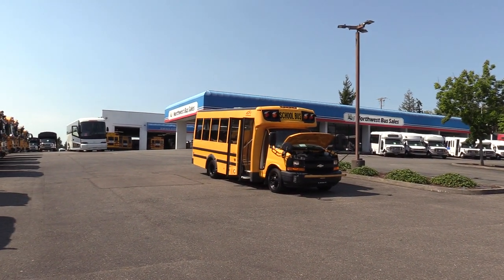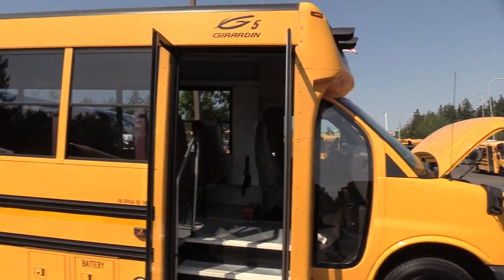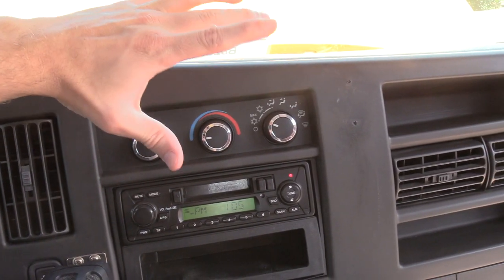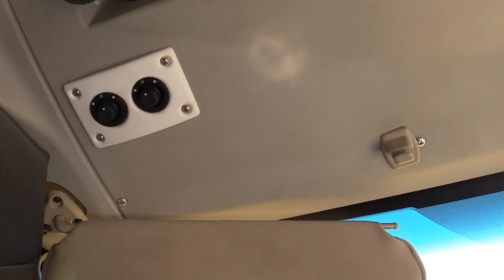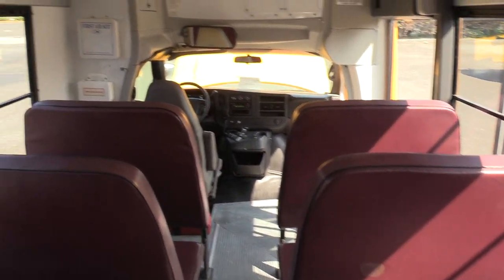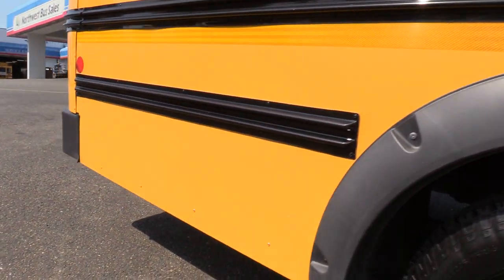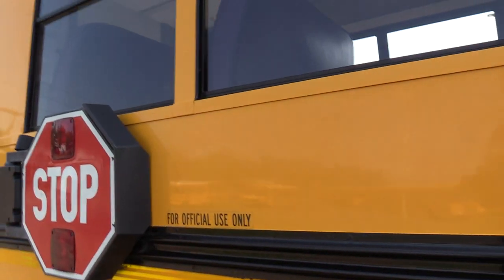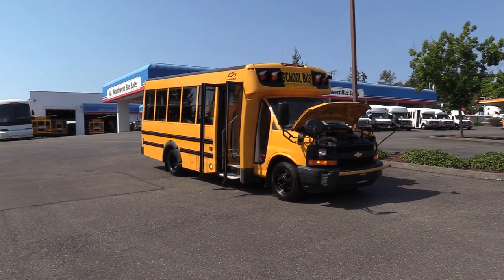2008 Chevrolet Girardin 28 Passenger Type-A School Bus - B82718